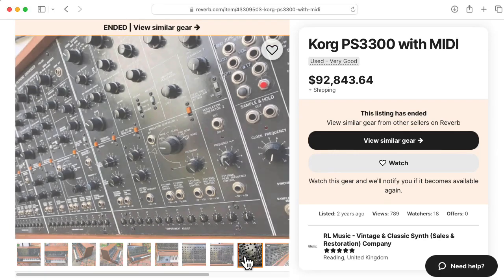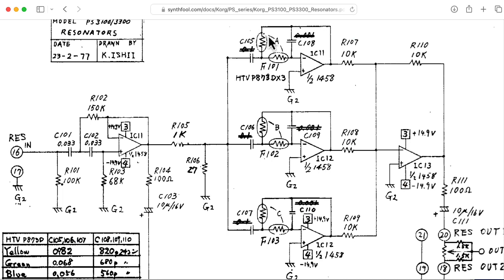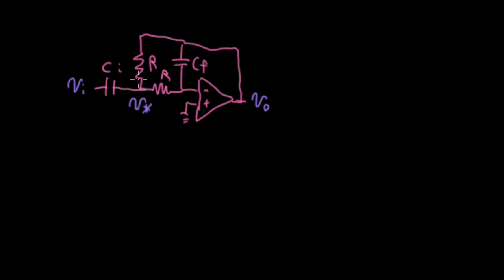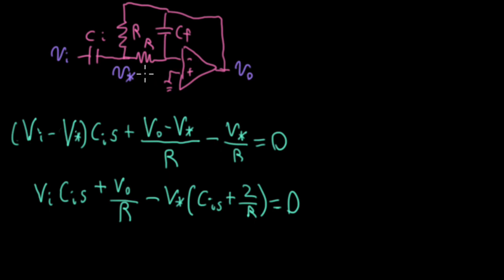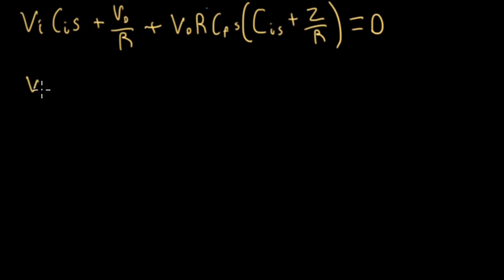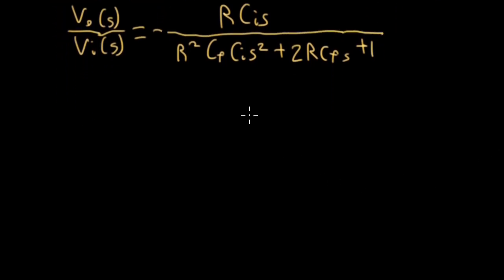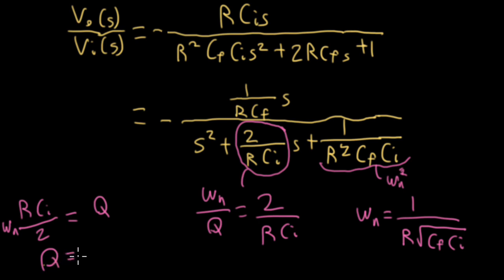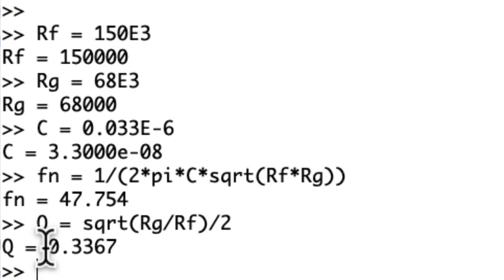Korg PS-3300 Resonator Circuit Analysis: Mutant Multiple-Feedback Bandpass Filter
0:00 -- Introduction
2:02 -- Bandpass filters
2:57 -- Transfer function analysis
10:55 -- Filter parameters
13:33 -- Sallen-key highpass filter